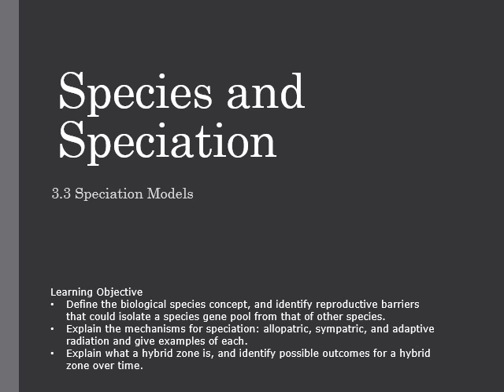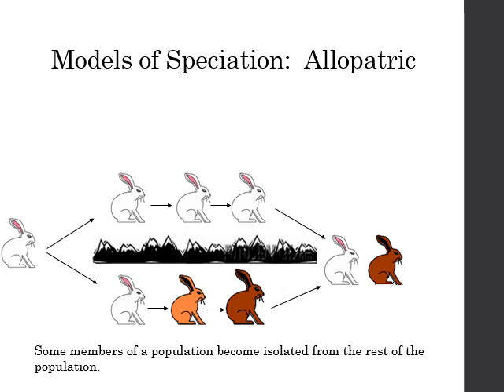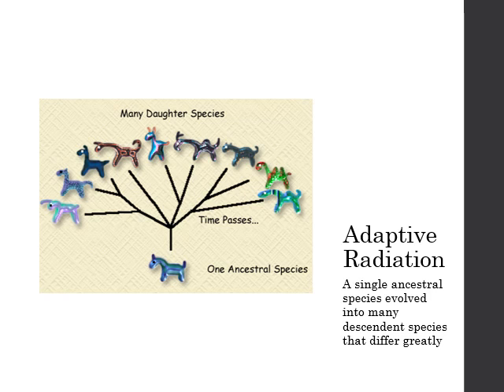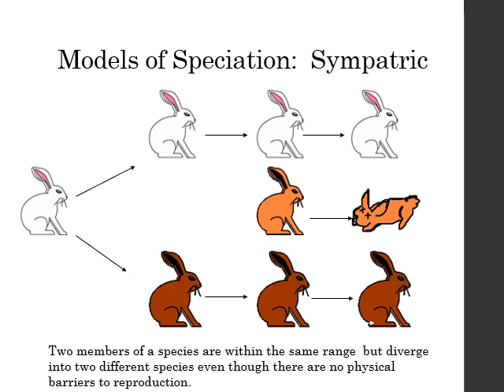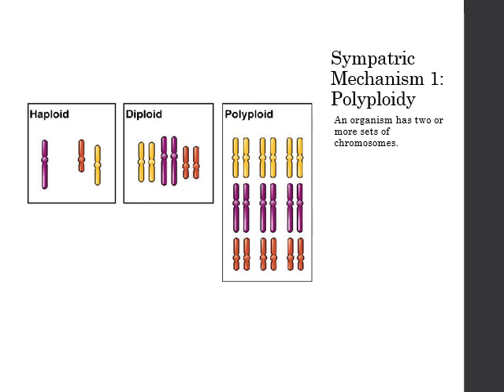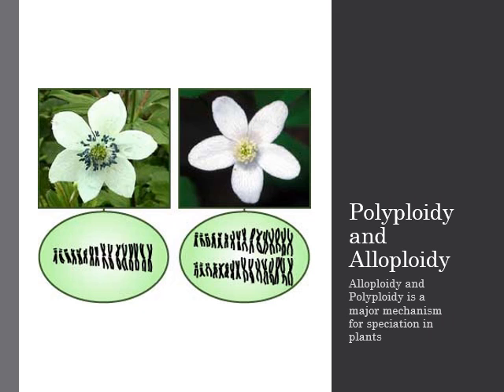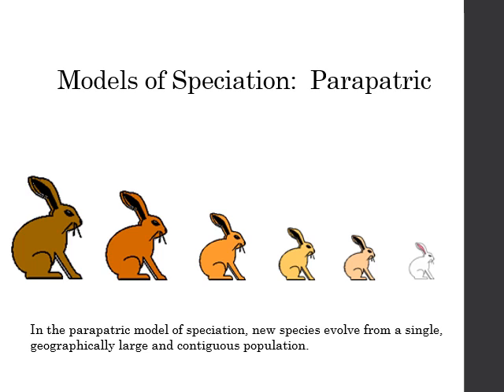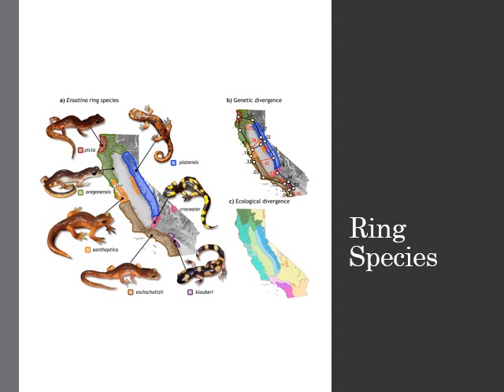3.3 Speciation Models